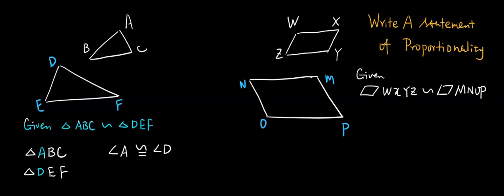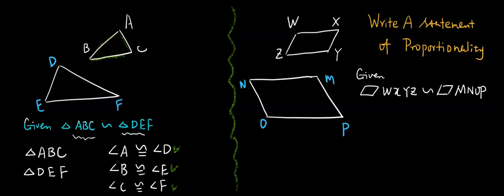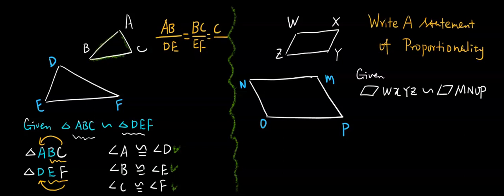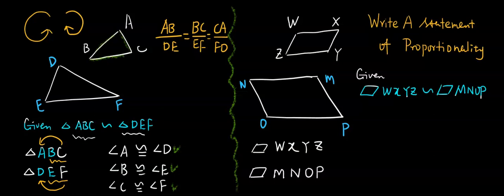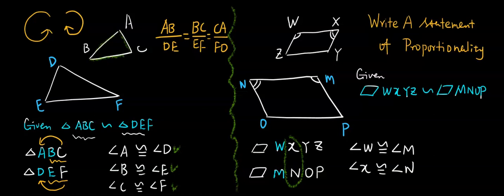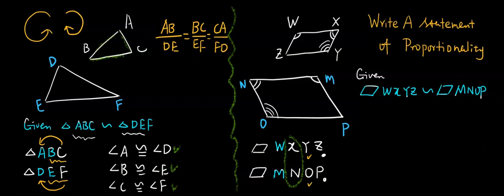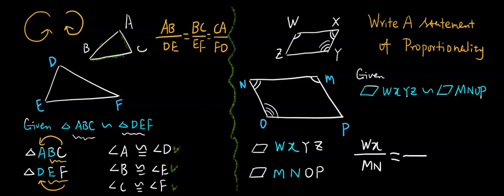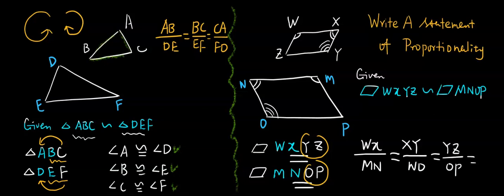Geometry 6.6 How to Use a Diagram to Write a Statement of Proportionality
Proverbs 18:15 - The heart of the prudent gets knowledge; and the ear of the wise seeks knowledge.
May we all learn to stay humble and wise in Christ. Amen!